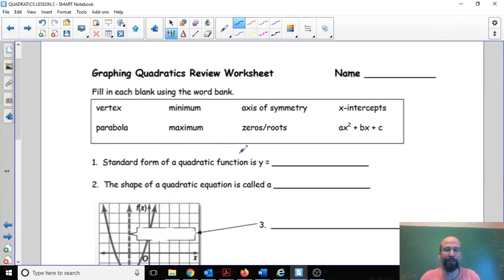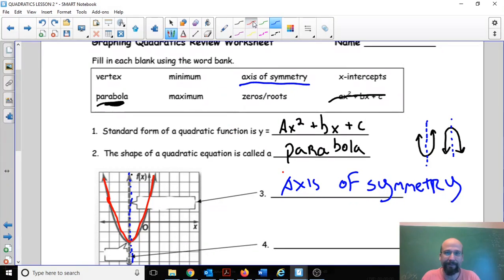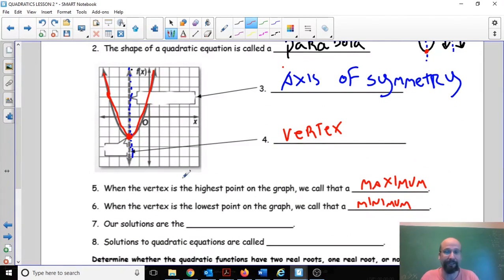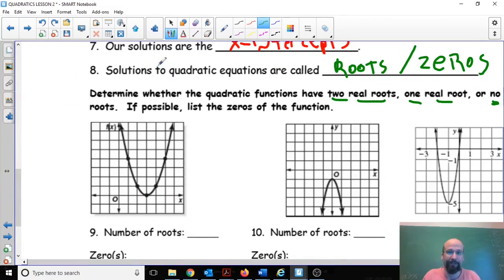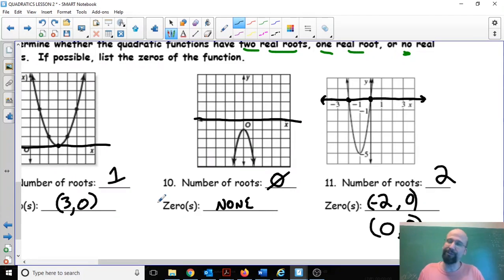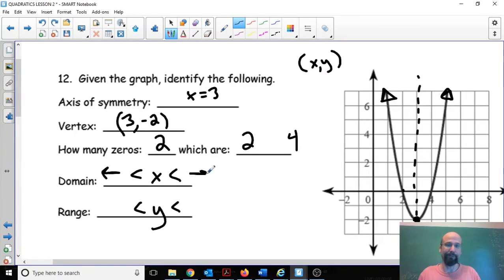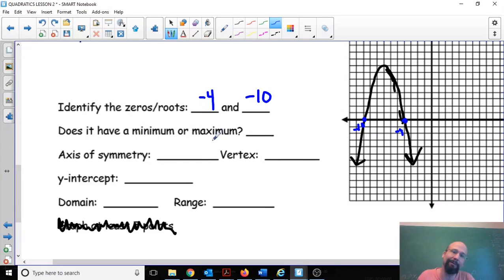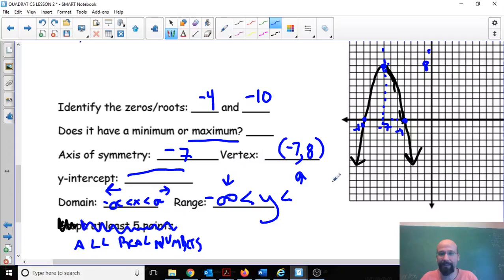Quadratics Lesson #2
Lesson Number 2 in the Quadratics Unit